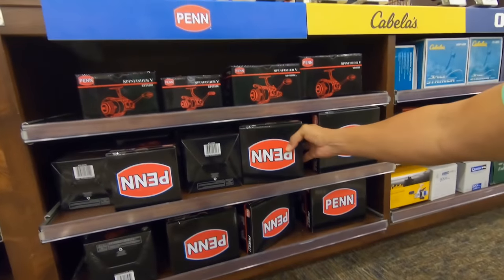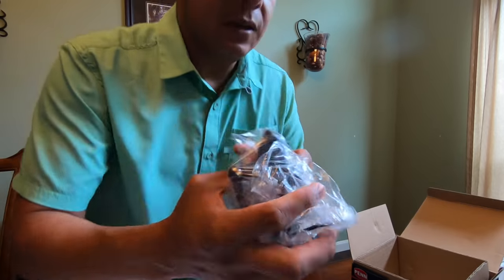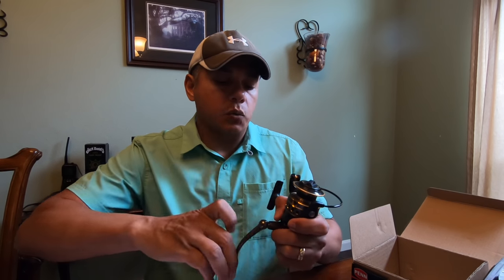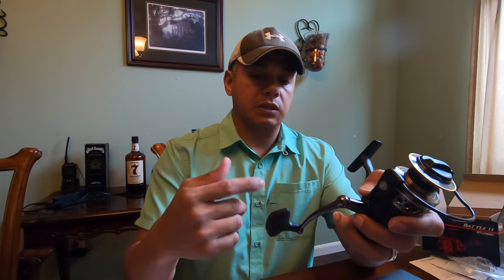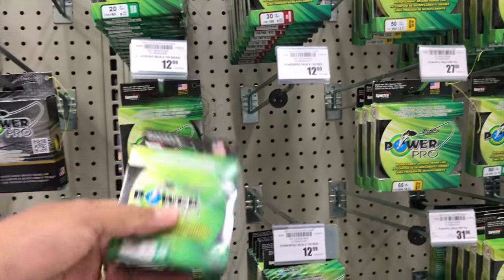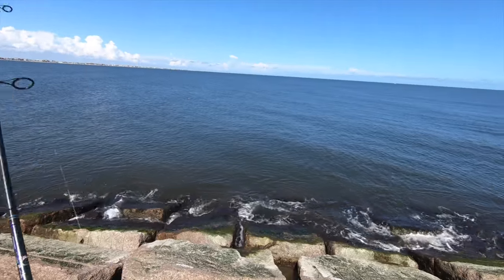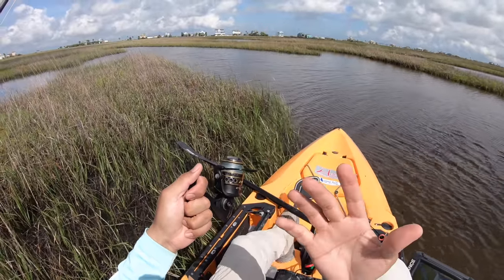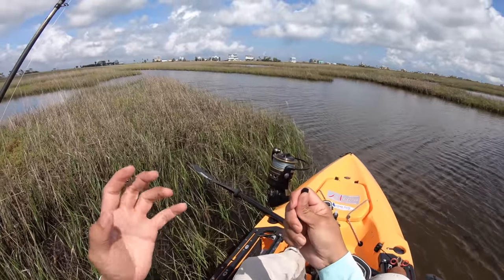(S2 Ep27) Penn Battle II Field Review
Field test review on the Penn Battle II. Throughout the month of September 2018 I put the Penn to work to see how it handled. I'm impressed with it.

Send mail here:
MDLR Fishing

Looking for a new Kayak or accessories:
Mariner-Sails
Let Aris and Dave know I sent ya.
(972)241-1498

What I Film With:
iPhone 7

Fishing Rods:
Bass Pro Qualifier 6'6" MH Spinning

Fishing Reels:
Penn Battle II 3000